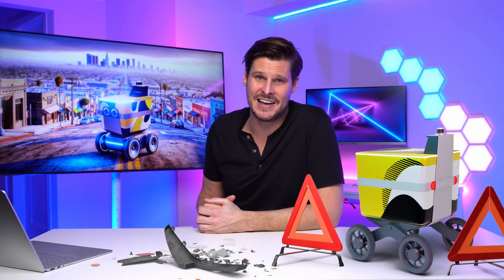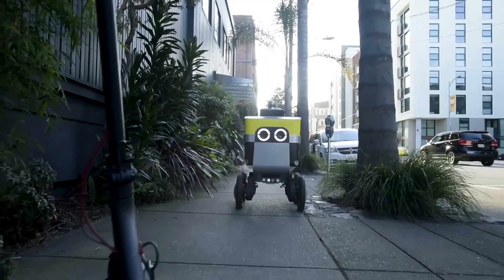A.I ROBOTS OF LOS ANGELES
In this video, A.I. Robots of Los Angeles: The Rise of Smart Delivery Robots from Serve Robotics, I dive into how these smart robots are changing the food delivery game in LA! 🚀🤖 I’ll show you how Serve Robotics is using advanced technology, like top-notch navigation systems and AI safety features, to make deliveries more efficient and safe.

**WHAT GEAR I USE IN MY STUDIO**

Video Camera Tripod

Main Studio Light

Light Dome (this is attached to my main studio light)

Computer Monitor

White Monitor Arm Stand

Portable Monitor

Tripod Head

Light Stand

Beam (light on my wall)

RGB Light

Sound Gear:

Lav Mic

Shot Gun Mic

Tripod Microphone Boom Stand

Microphone Pop Filter Shield

Sound Curtain Support System

Other:

2TB External Hard Drive